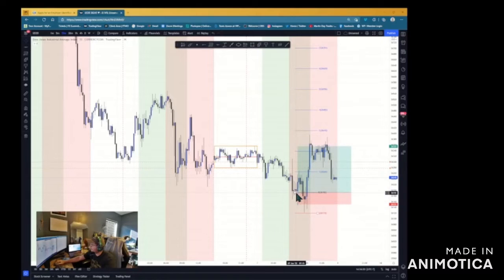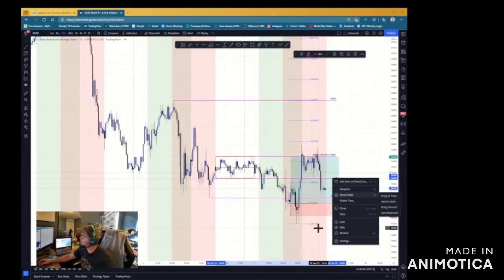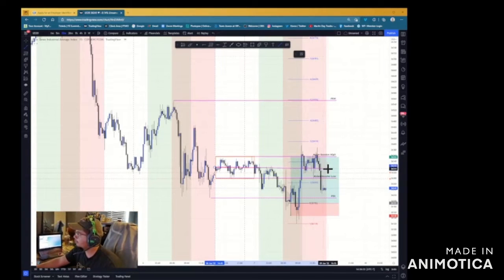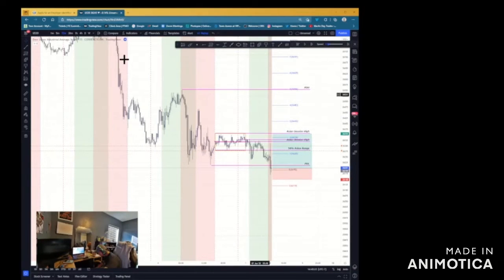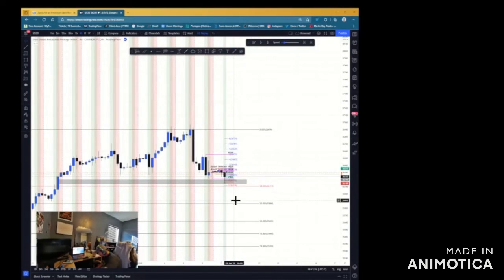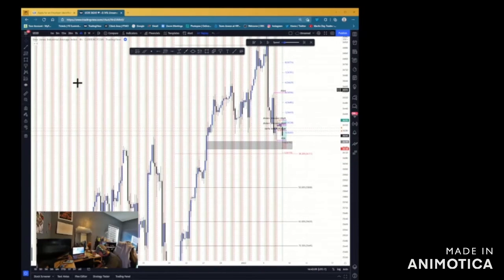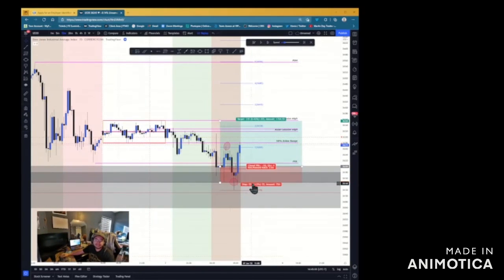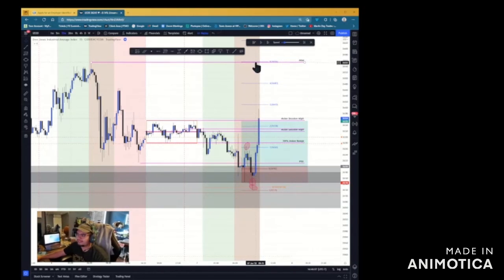Day Trader learning to video record, video edit.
I am just learning to video record/ screen record and video edit. I already add to my FMTO Challenge series so check that out for me. I will be getting better content out when I plan out my series I want to add to my Youtube Channel. Character building is one. Another is , "what does power look like? Forms of power." Etc.